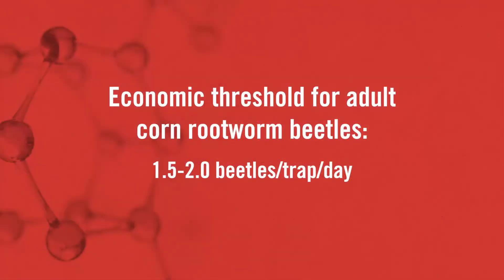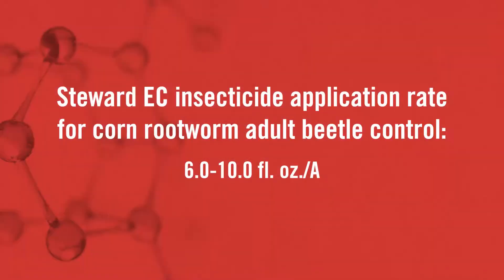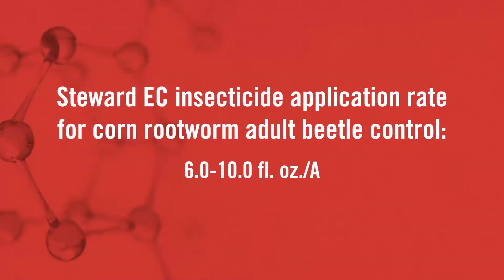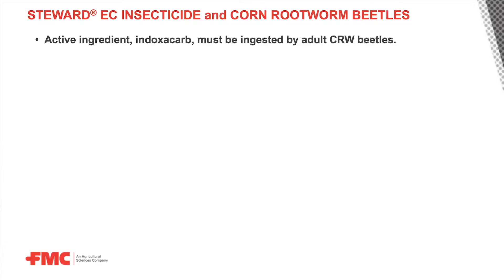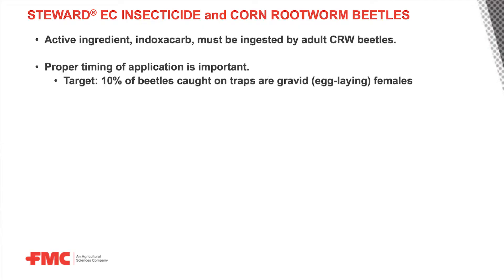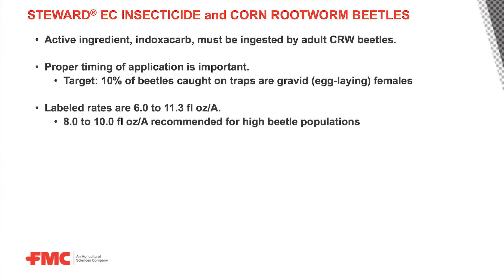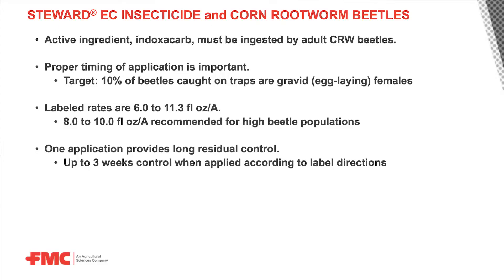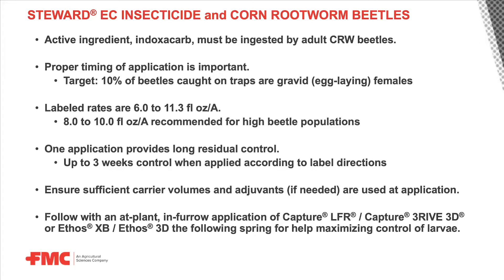FMC Tech Talk: CRW Sticky Trap Scouting and Effective Adult Spray Timing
Corn rootworm management is no simple task. Join FMC Technical Service Manager Eric Rebek as he discusses critical components of an effective control plan including economic thresholds, sticky trap usage to scout for corn rootworm adults and when to spray.

Capture LFR insecticide and Ethos XB insecticide/fungicide are Restricted Use Pesticides. Always read and follow all label directions, precautions and restrictions for use. Some products may not be registered for sale or use in all states. 23-FMC-1445 08/23